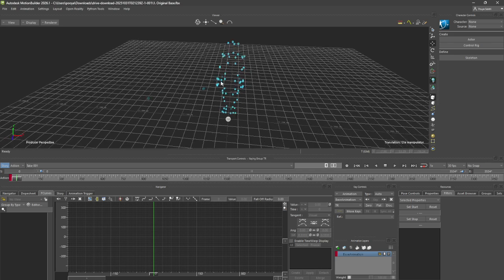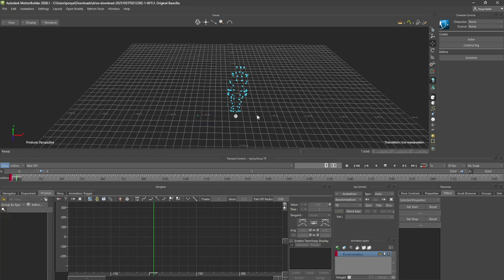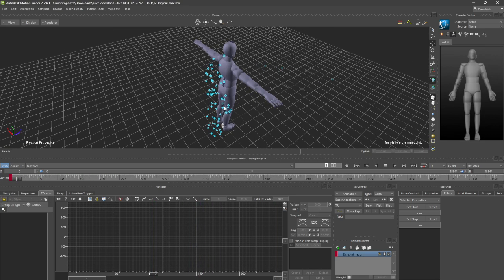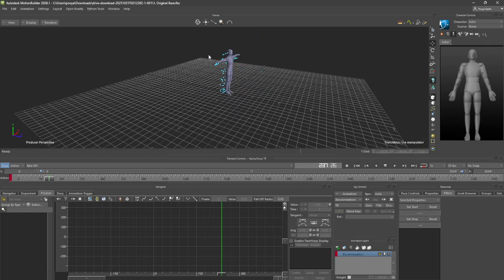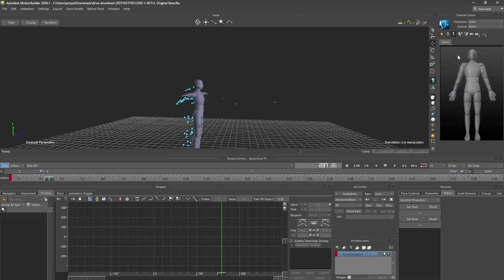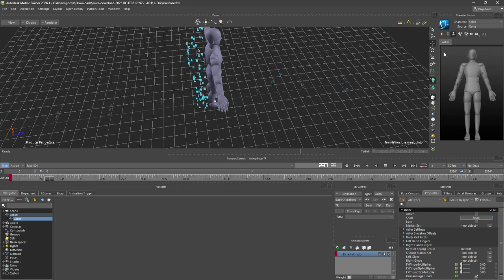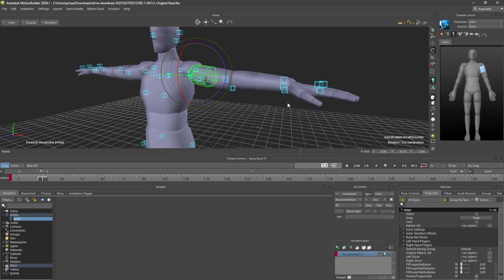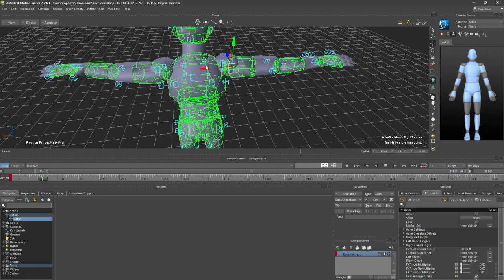Mocap - 02 - Aligning with markers